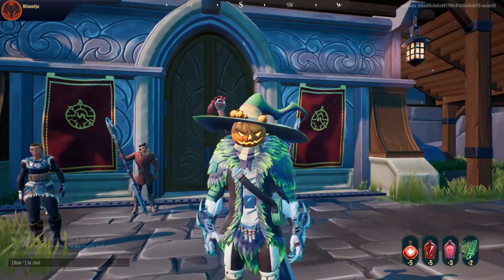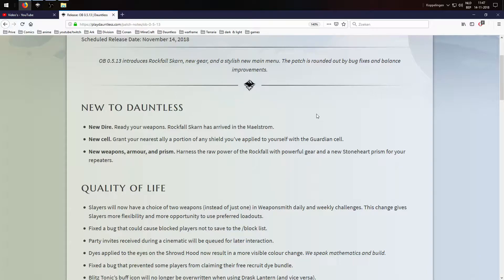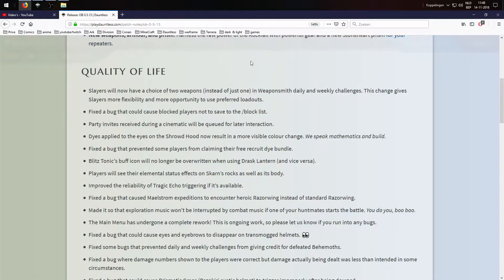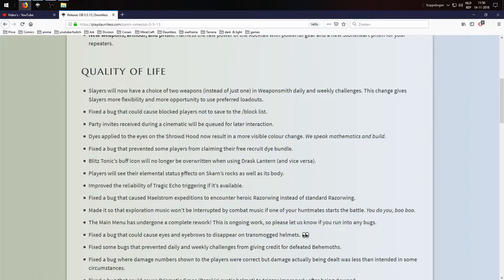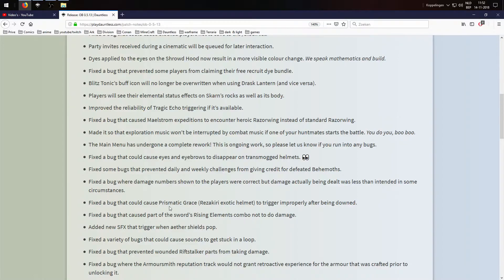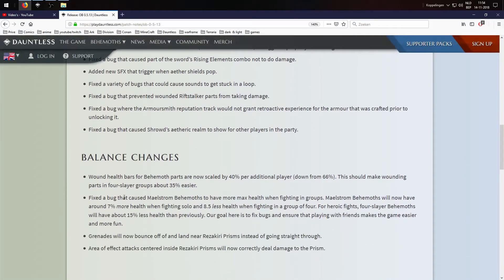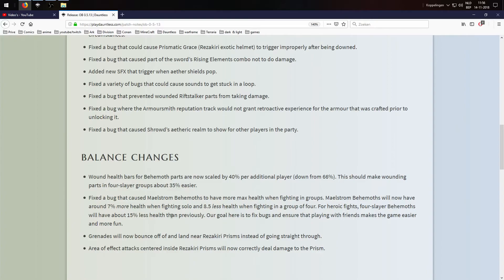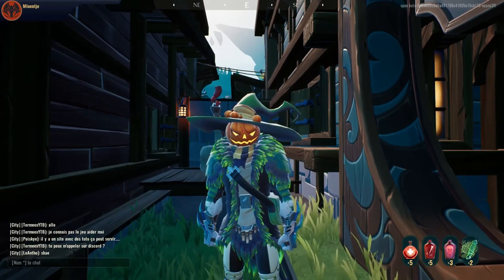Dauntless News OB 0.5.13 : Rockfall Skarn & Quality of life Patchnotes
Patch notes for the  new update Ob 0.5.13.
And it seems Skarn is getting a upgrade to Maelstrom.